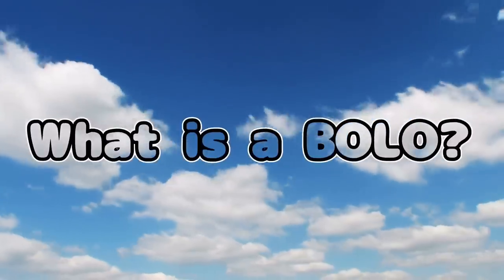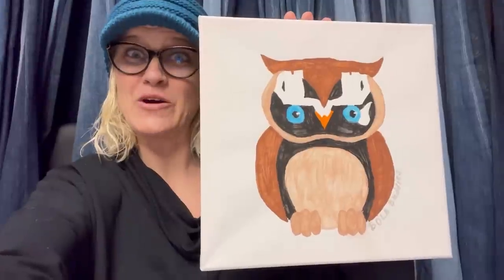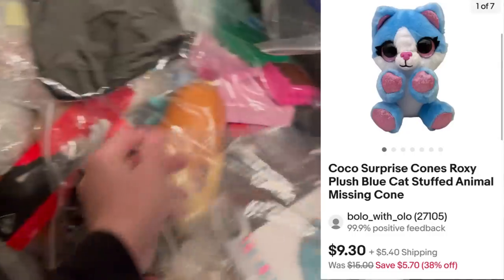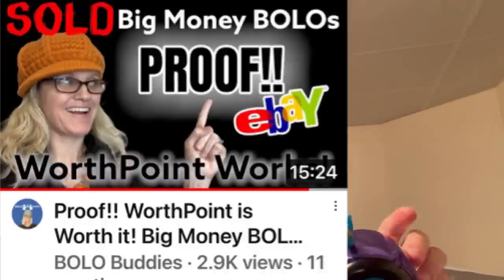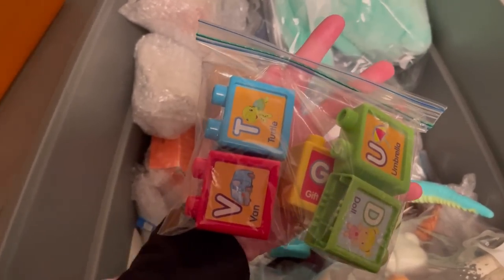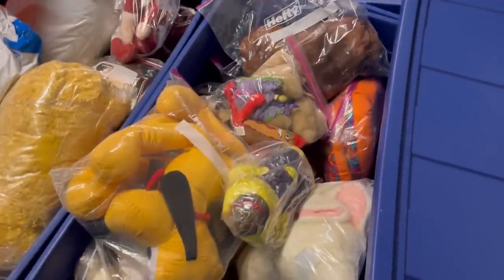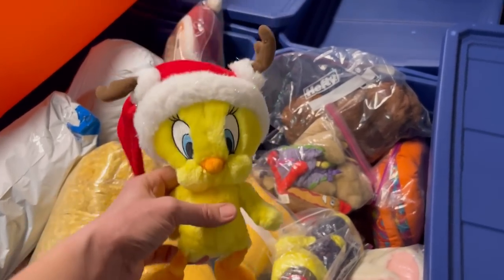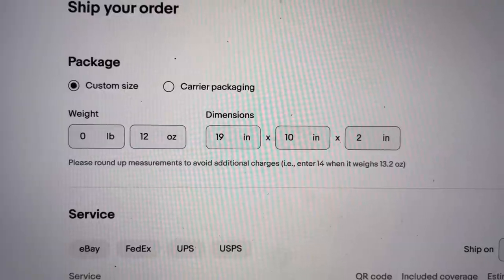I BOUGHT it and I SOLD it! What Sold! Pulling Orders and Something Special Reseller Vlog